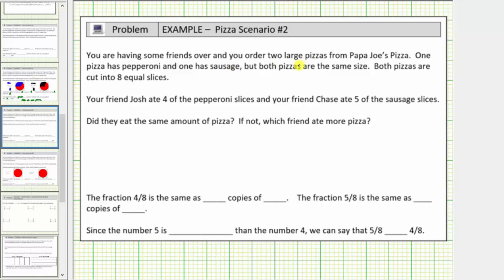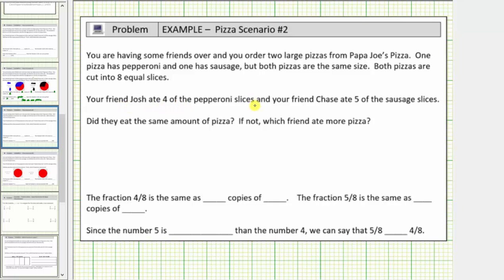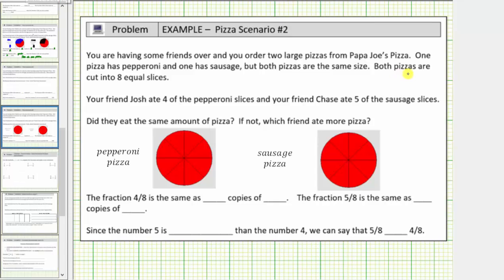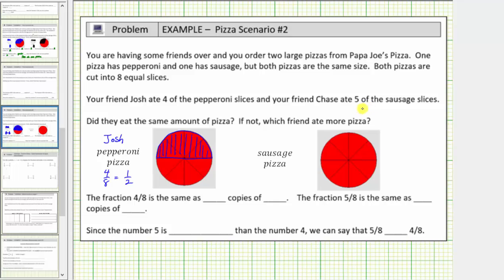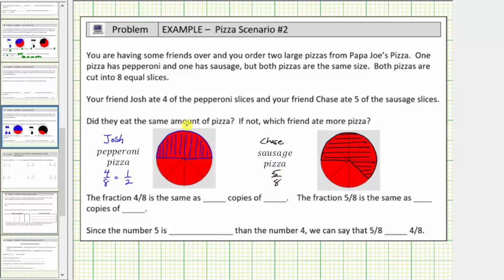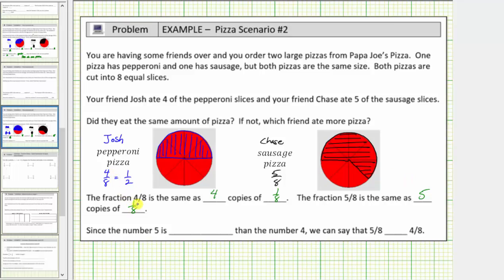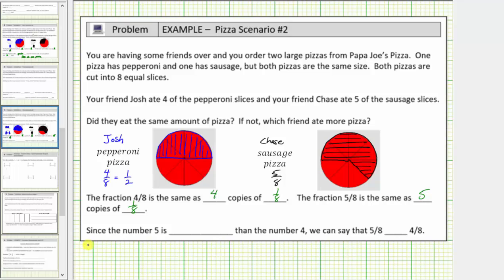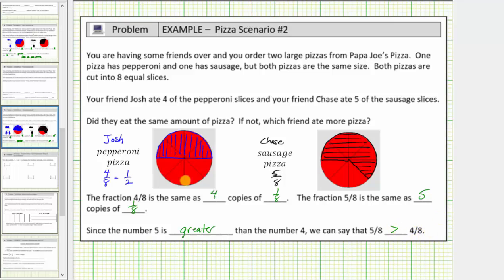Pizza Scenario - Comparing Fractions with the Same Denominators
This video explains how to compare fractions with the same denominators using the meaning of a fraction.